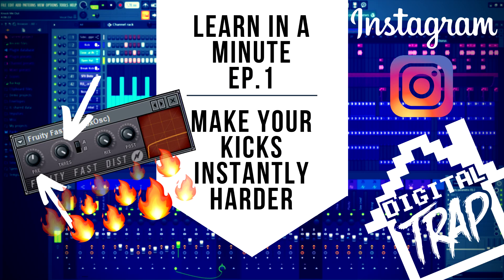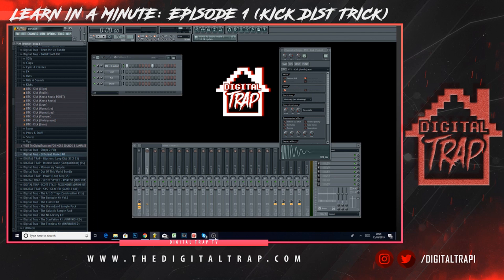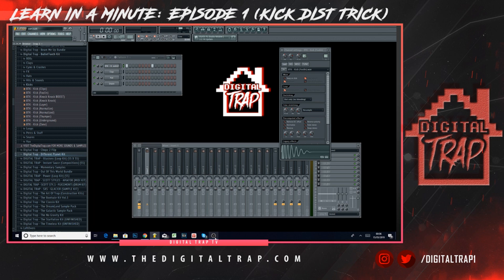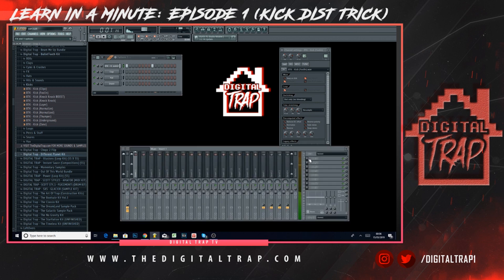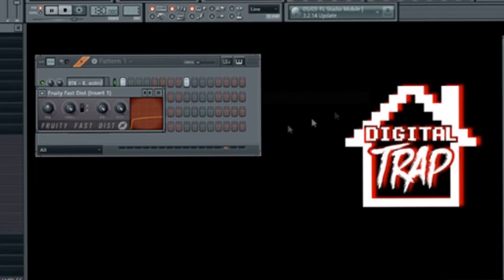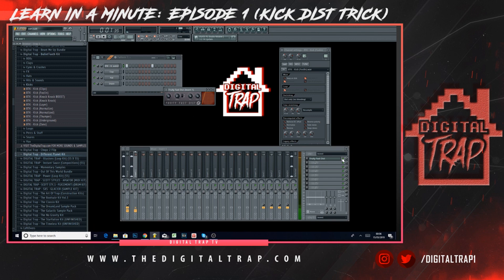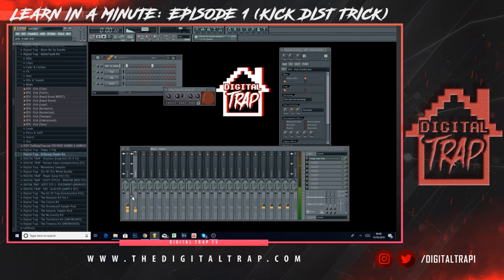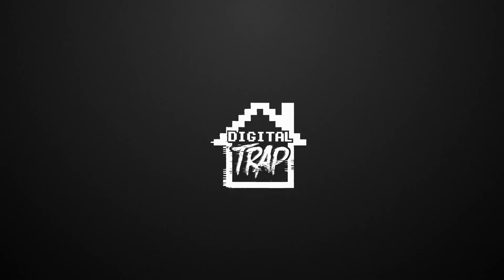LEARN IN A MINUTE - EP 1 - MAKE YOUR KICKS INSTANTLY HARDER